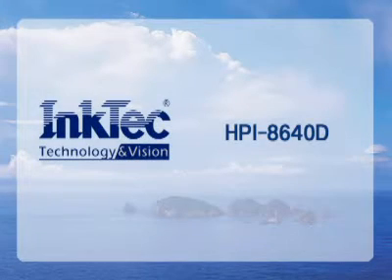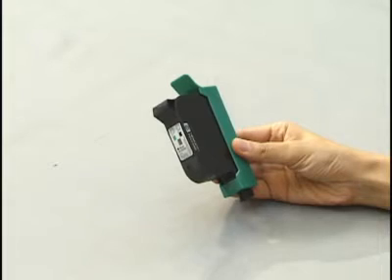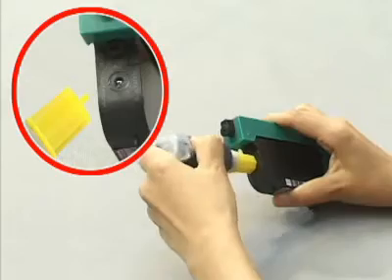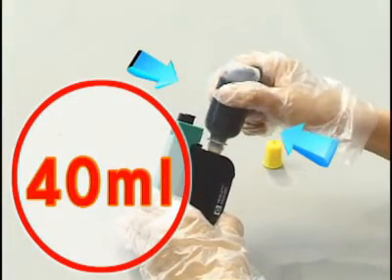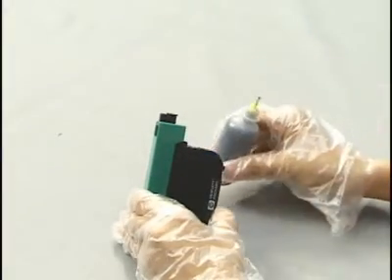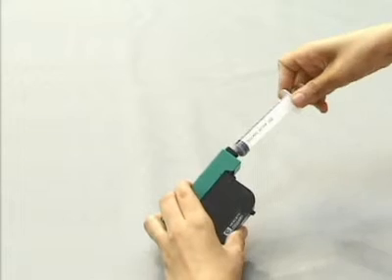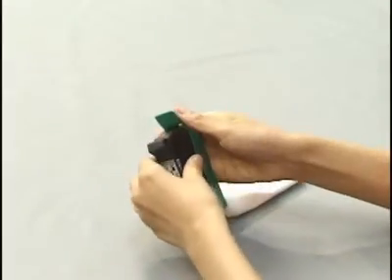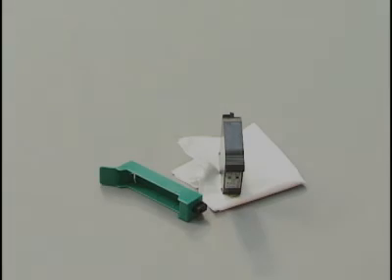HP 40 Refill Instructional Video